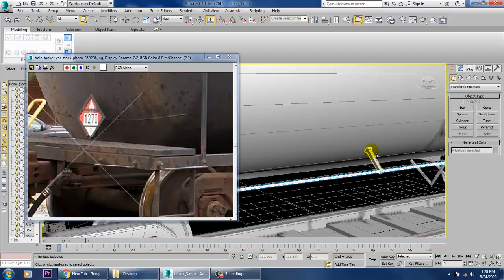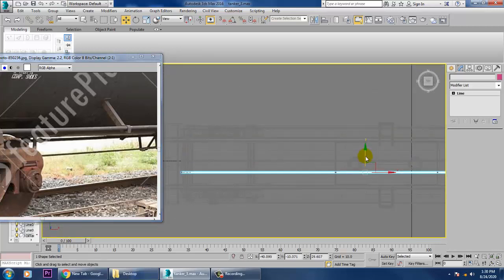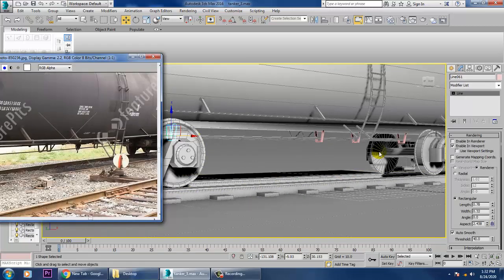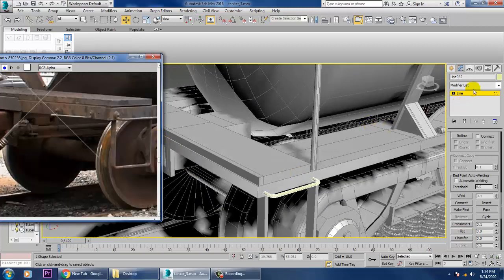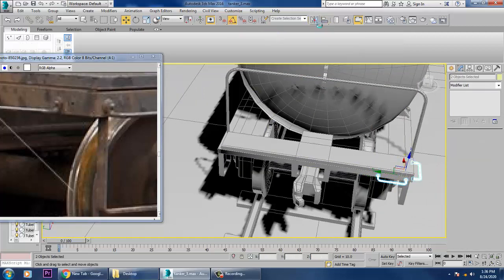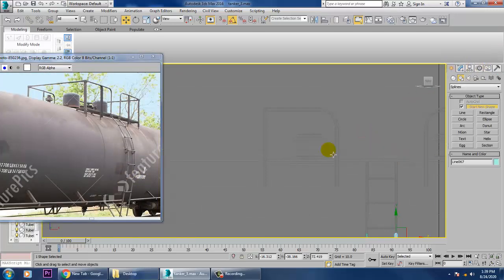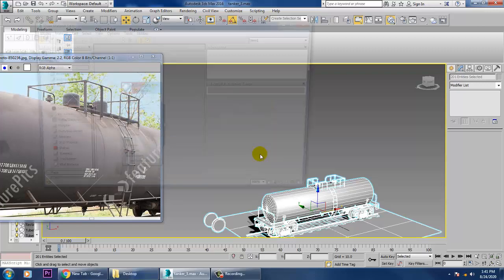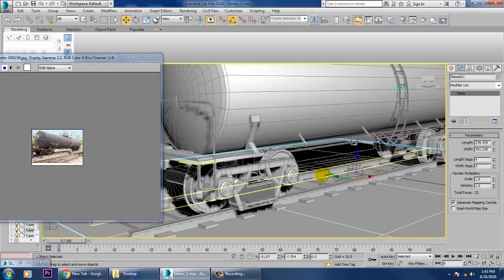Tutorial on Modeling and texturing a Train Tanker Car in 3dsmax.( Part 7)